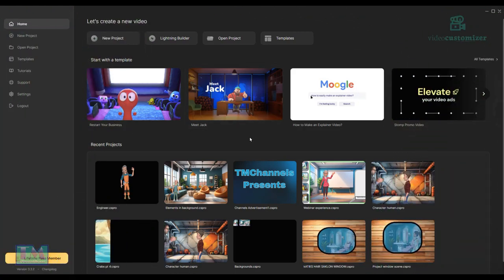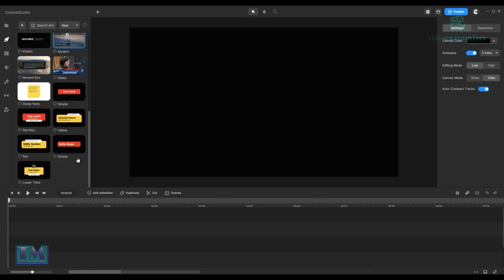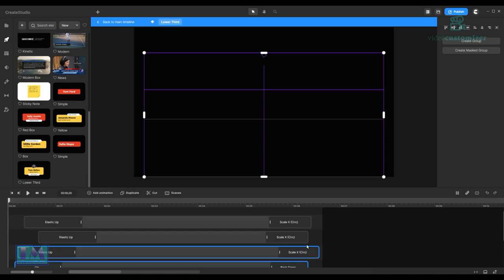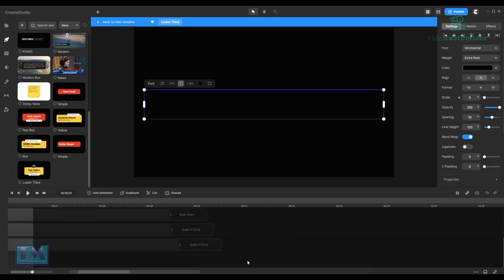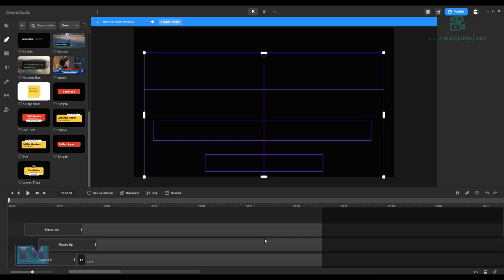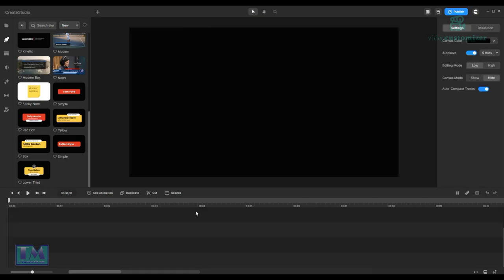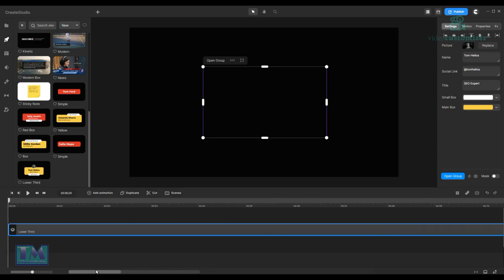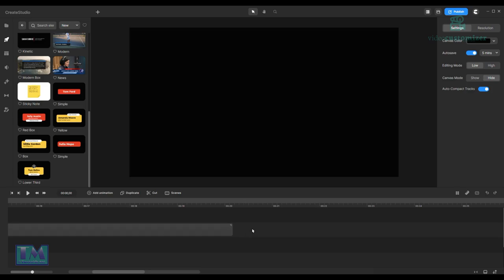Create Studio 3 Stretching Grouped Items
This video tutorial was done to explain how to to stretch a lower third name plate to any length in create studio 3 the version I am using is 3.3.2. I called the video stretching grouped items as the actual lower third name plate is a grouped set of items!tutorials